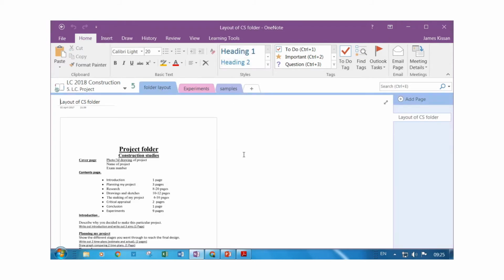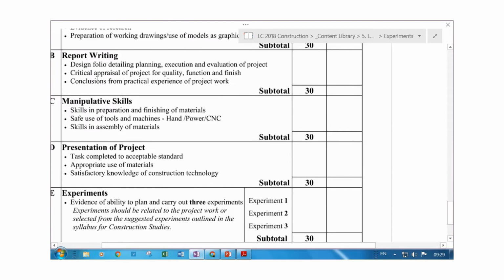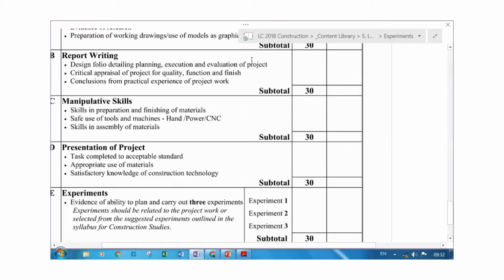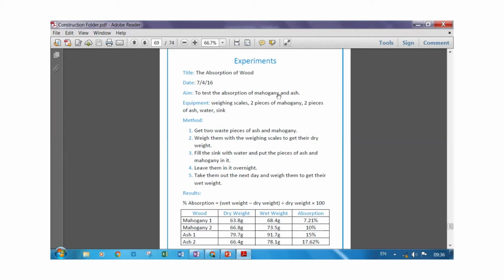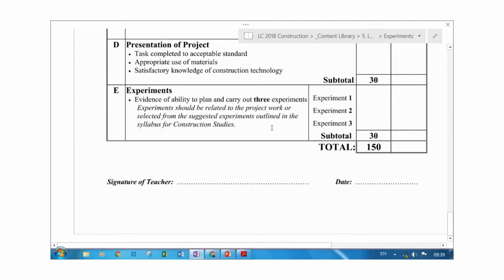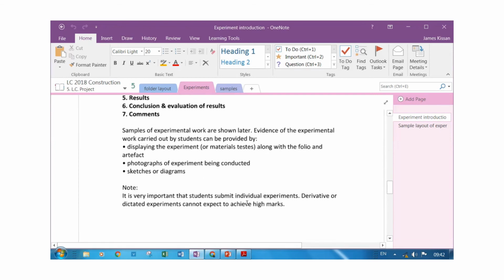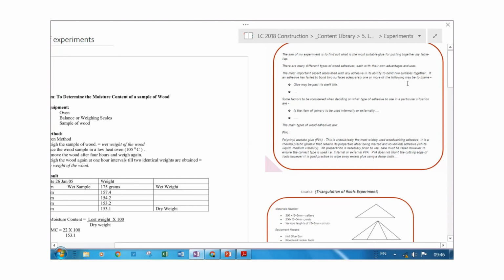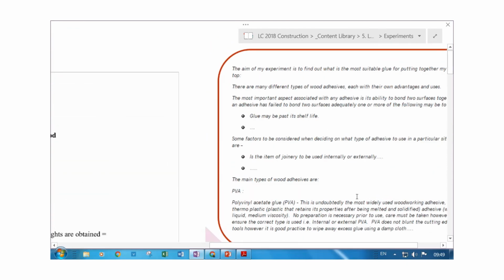Construction studies lesson Experiments Conclusion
Description of wants is needed for the conclusion and experiments in Construction studies